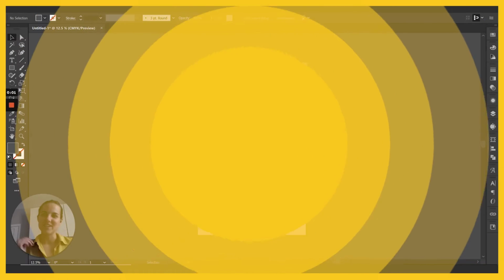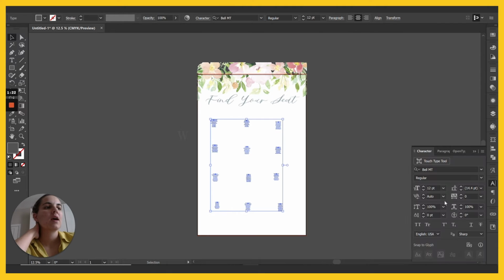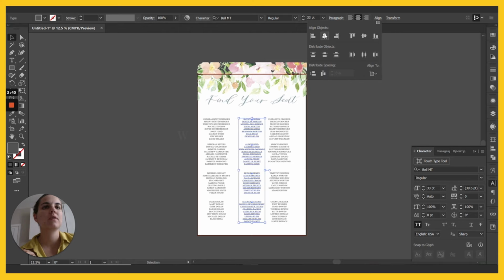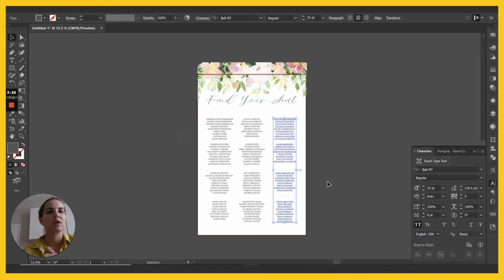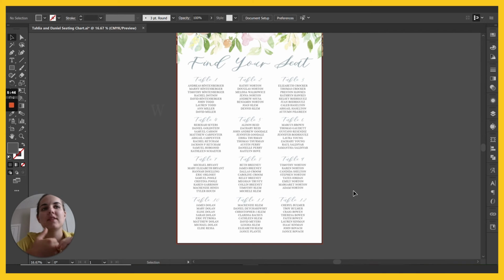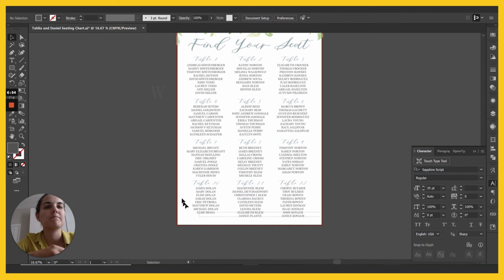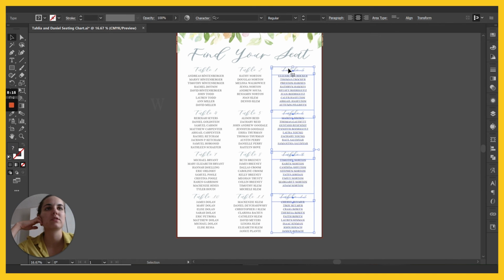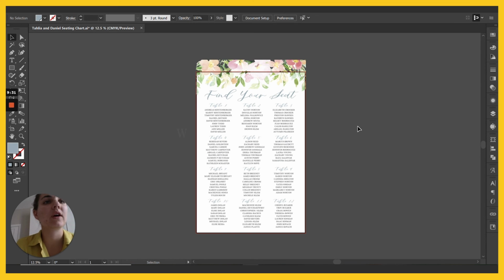Designing a Seating Chart Layout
In this video let's walk through how to design a seating chart. Every seating chart is unique and these tips will help you design a beautiful seating chart layout.